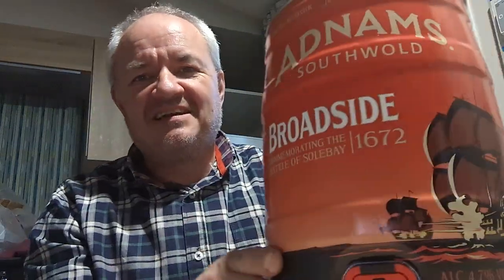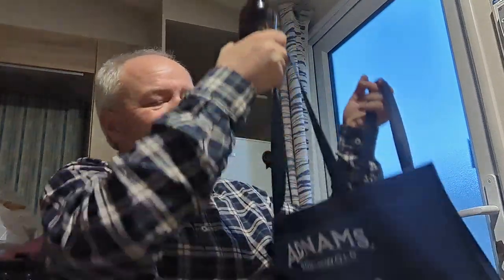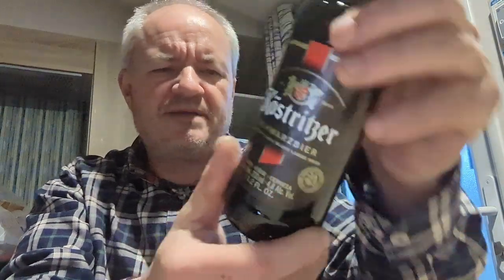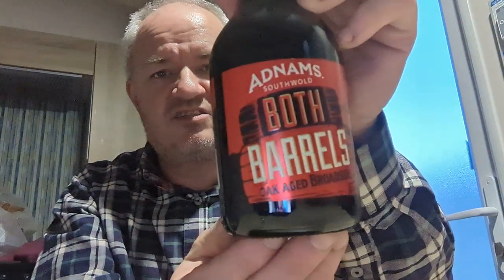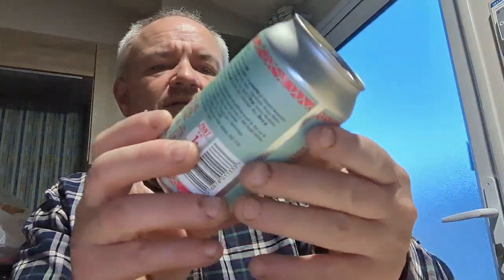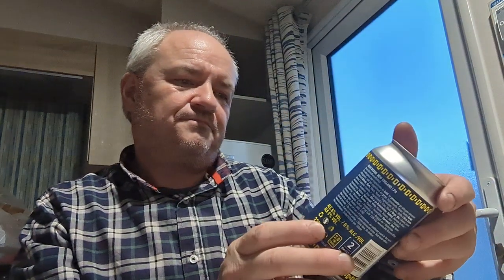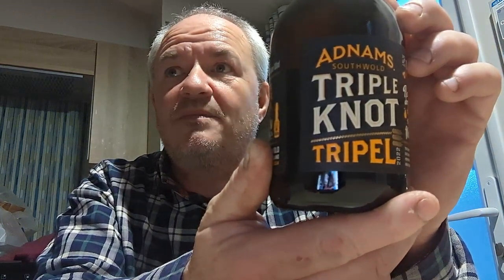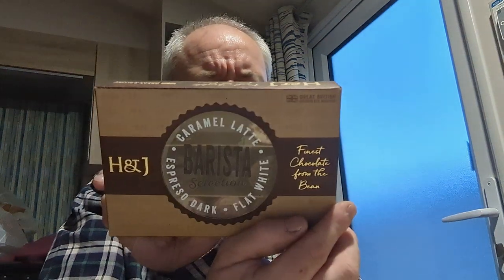Adnams Brewery Beer Haul